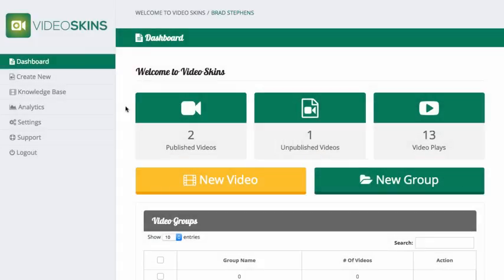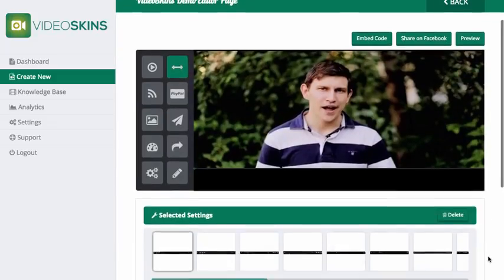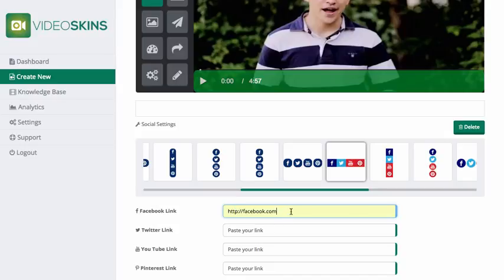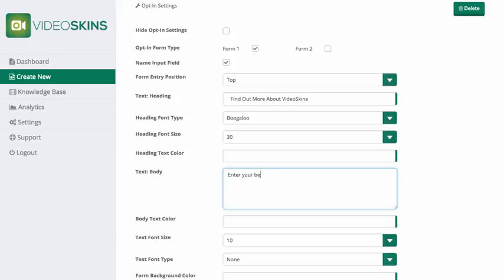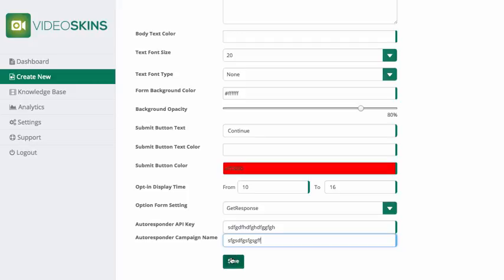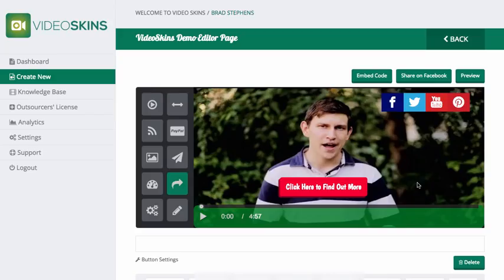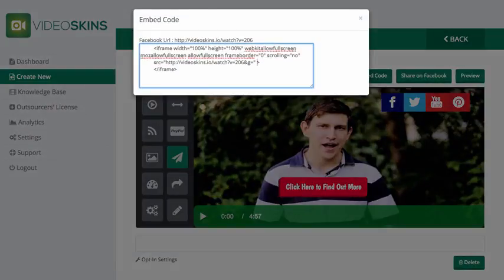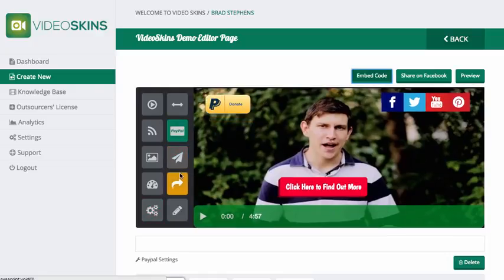Video Skins Review OFFICIAL DEMO VIDEO GET IT NOW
Video Skins, Video Skins Review

Simple Intelligent Technology That Grabs Videos From The Most Popular Hosting Services Such As YouTube, Amazon S3 and more…

This makes it super easy to grab your videos and add them from anywhere around the web. You can import your entire library into our software and manage everything from one place.

Recommended Products,